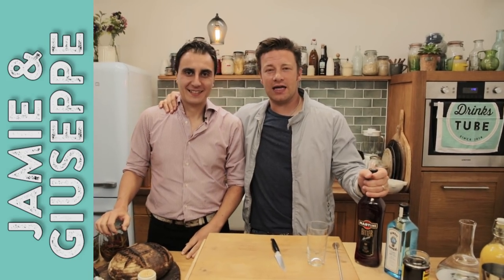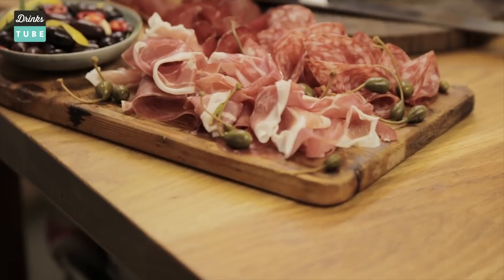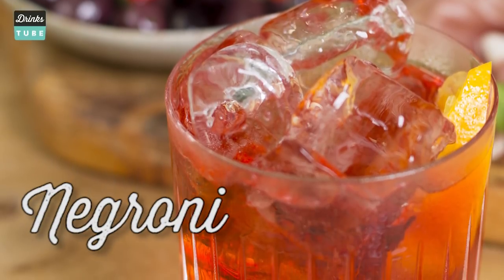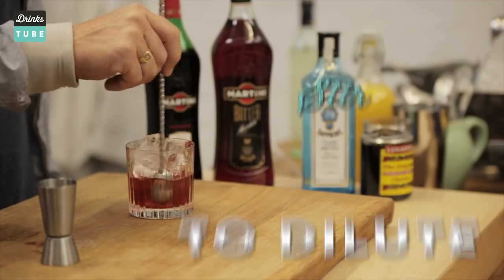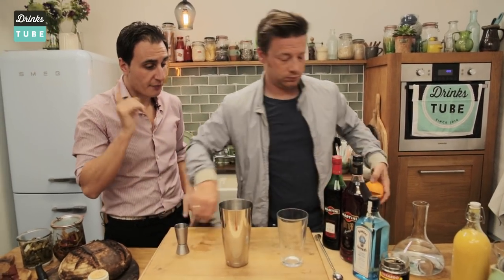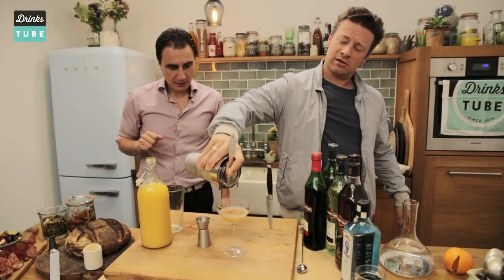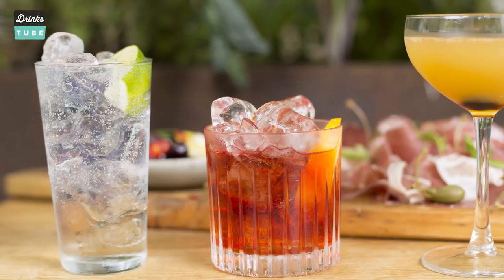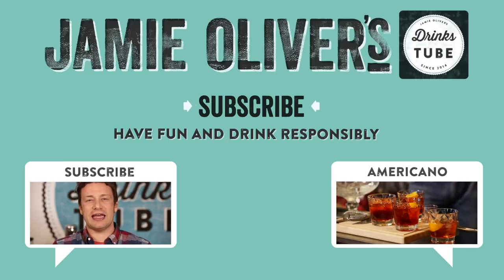Martini & Tonic, Negroni and Bronx: 3 Vermouth Cocktails | Jamie Oliver & Giuseppe Gallo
Jamie's joined by the King of Vermouth - top bartender Giuseppe Gallo - to make three fantastic cocktails, from the simple to the more advanced. Starting with the Martini & Tonic, progressing to the Negroni and finishing with the Bronx. All delicious and all varied ways to use different kinds of vermouth. Pair them with some Italian antipasti for the authentic Italian aperitivo experience and let us know which one is YOUR favourite in the comments below.

x